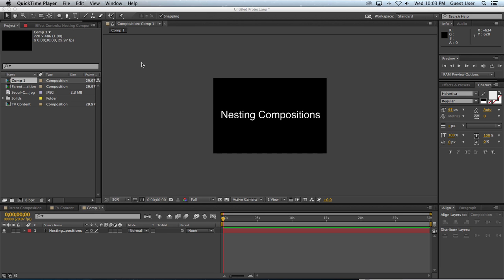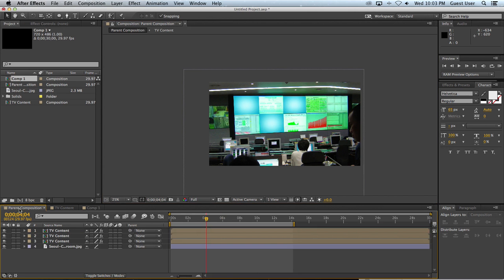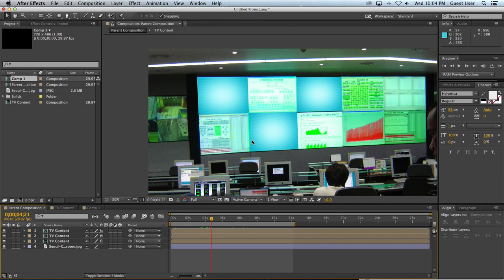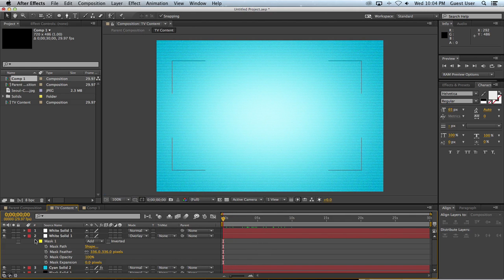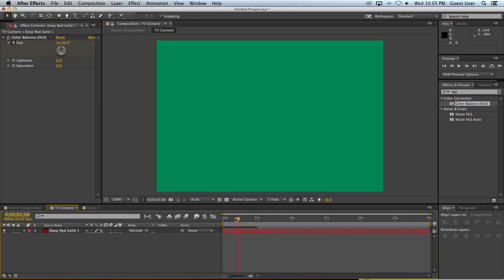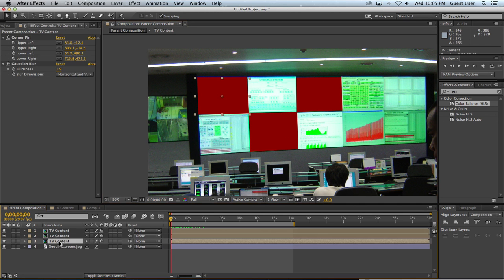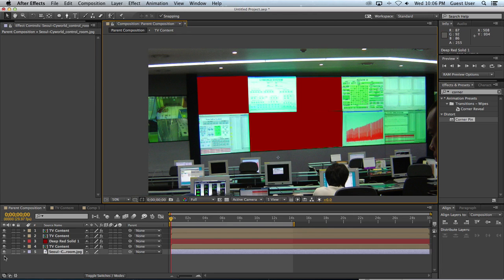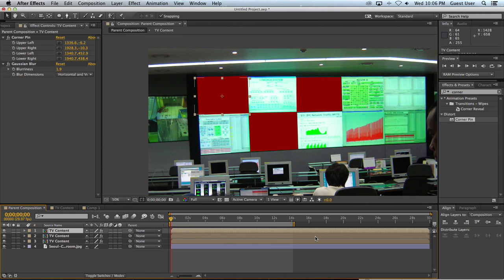After Effects Tutorial - Nesting Composition - Level: Beginner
In this tutorial I'll help get you started with using compositions for slightly more than just a stage for your assets. By nesting compositions you begin to take advantage of one of After Effects core features that will save you lots of time and effort in the long run.

This was recorded in June 2013 and I'm using After Effects CS6 in this video. Features may differ from earlier or later versions of the software.